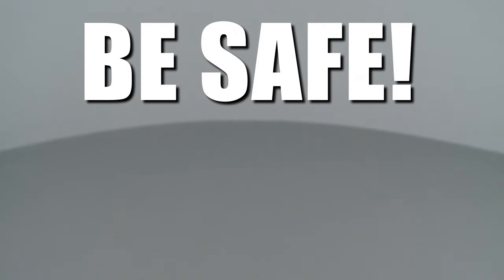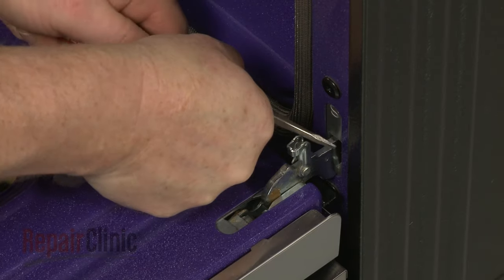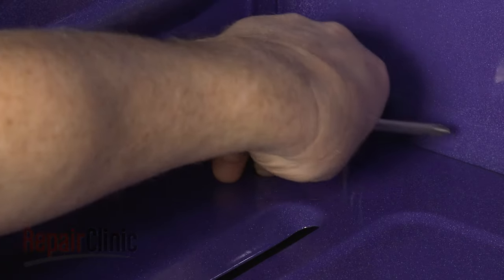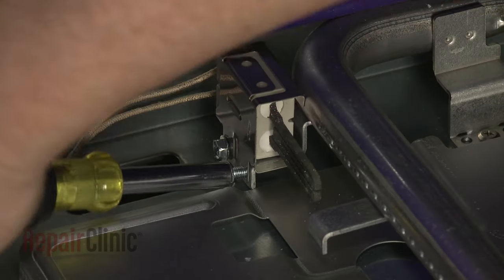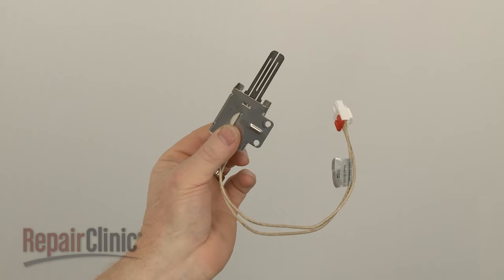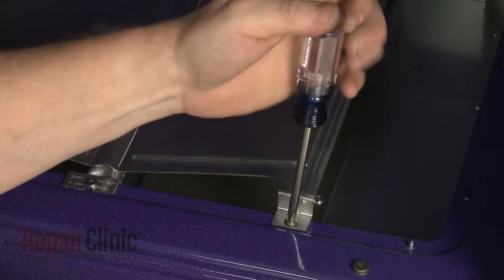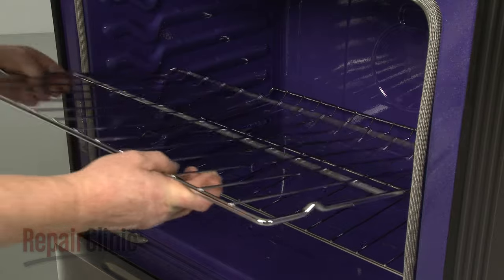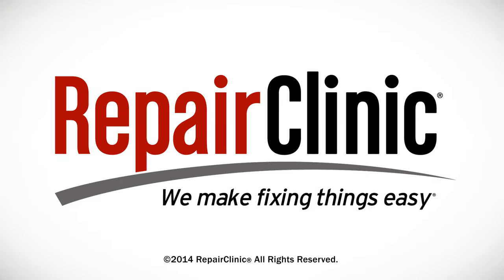LG Gas Range Oven Igniter Replacement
This video provides step-by-step repair instructions for replacing the oven igniter on an LG gas range. The most common reasons for replacing the oven igniter are when the oven doesn’t bake evenly, won’t heat, or won’t turn on.

All of the information for this oven igniter replacement video is applicable to the following brands:
LG

Tools needed: Phillips head screwdriver, 5/16th inch socket or nut driver